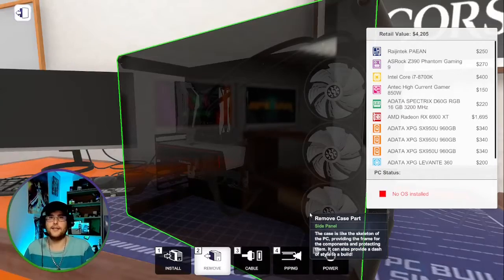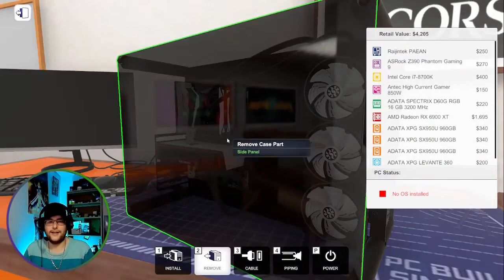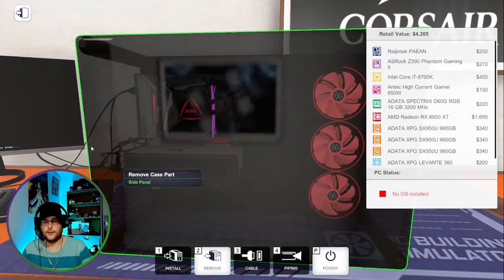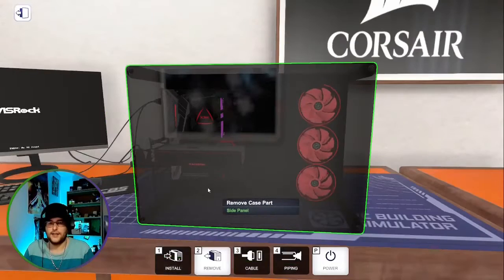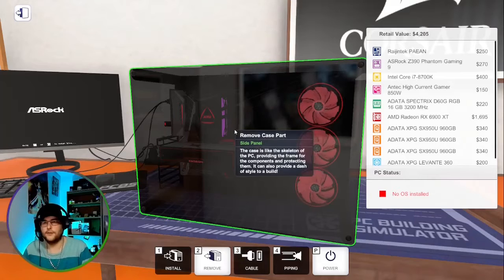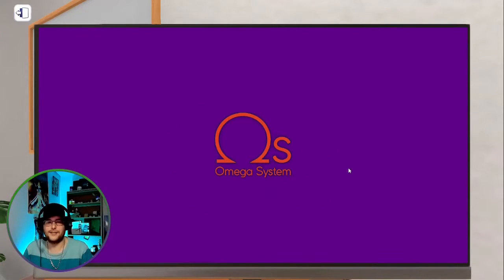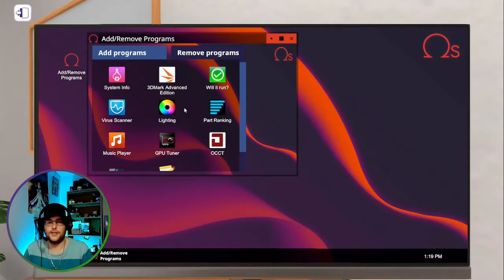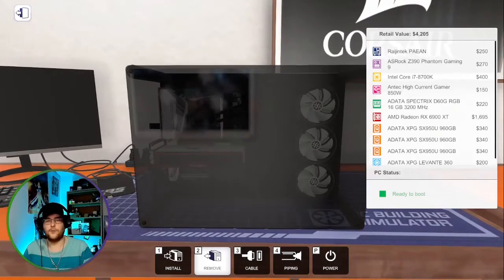PC Building Simulator - How to Install OS and Programs | OS Not Found?!?! USB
PC Building Simulator How to Install OS and Programs

- OS Install
- OS Not Found
- Install Programs
- Plug in USB